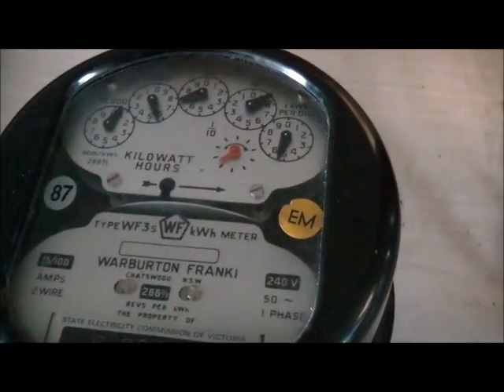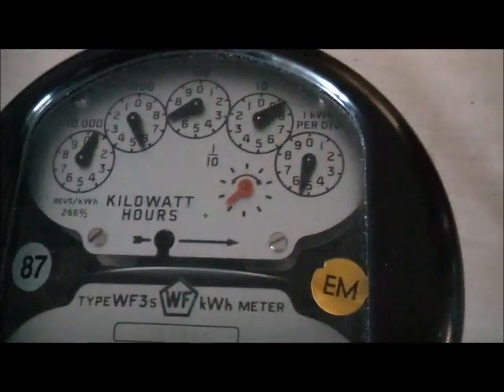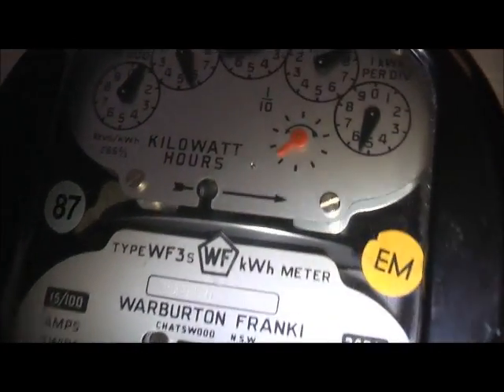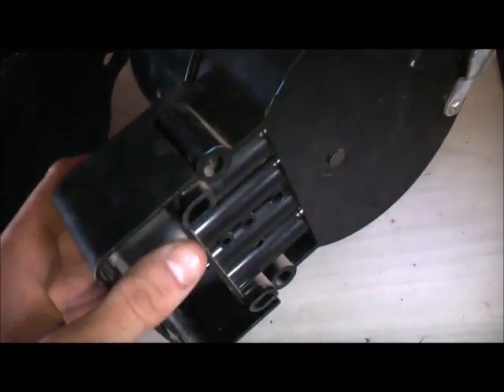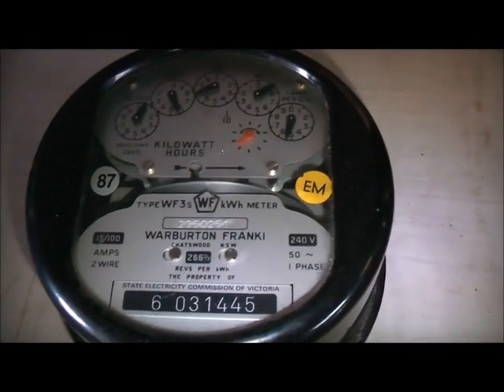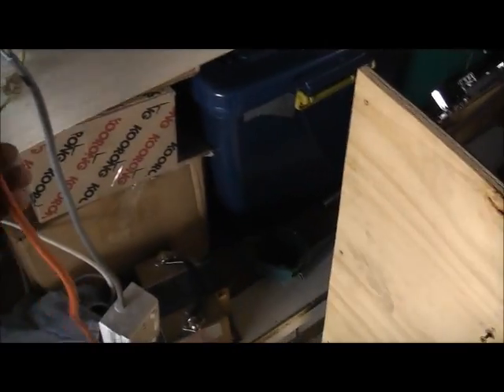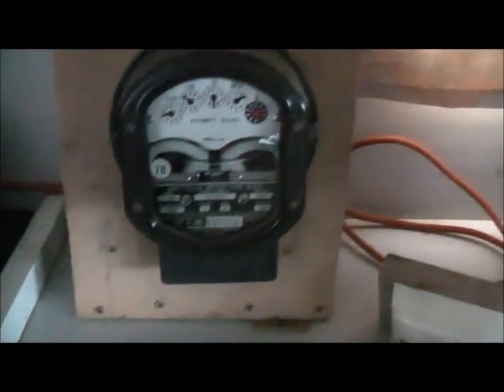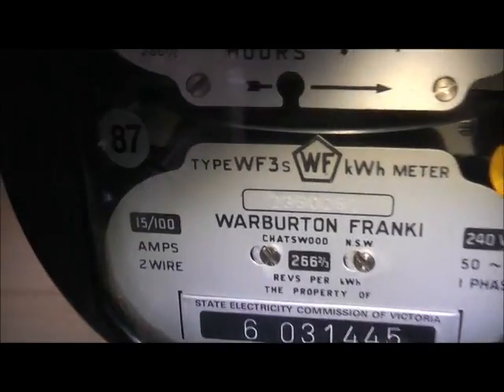Warburton Franki WF3s Watthour Meter Restore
Australian Made Variant of the British Sangamo type HMT, made in the early 60's, This meter passed it's accuracy test and came up great after a polish & a side by side comparison to the EMAIL M-2 meter!
Characteristics are: 240V, 2 Wire, 15-100 Amp, 50HZ, 266.2/3 Rev/Kwh 1 Phase